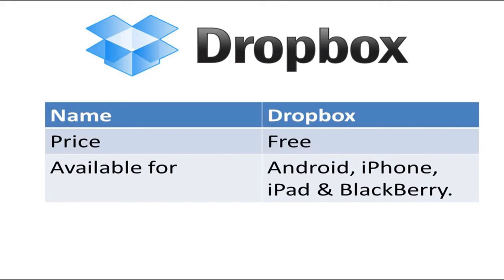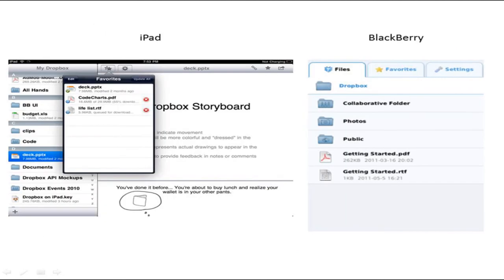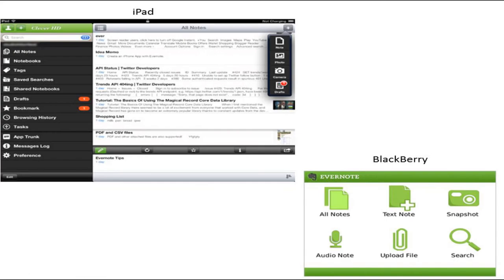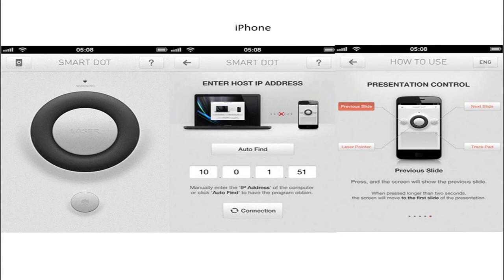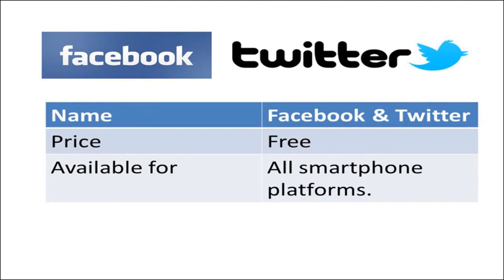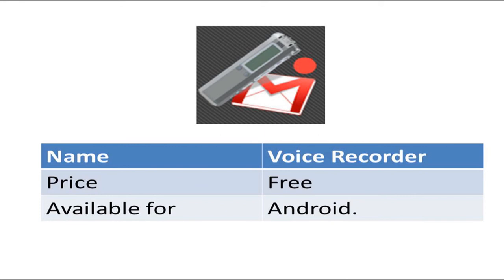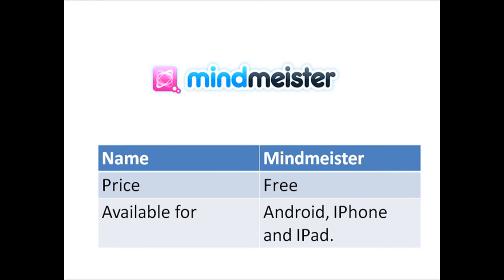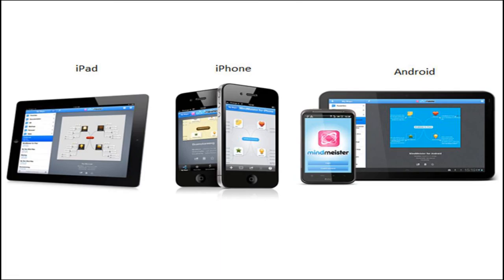List of Smartphone/Tablet Apps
A short list of useful smartphone and tablet apps.